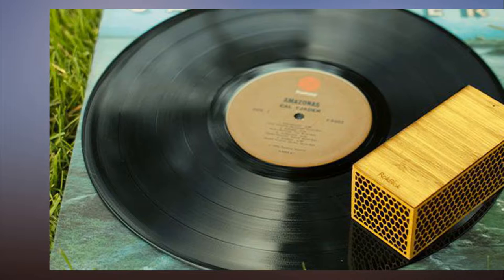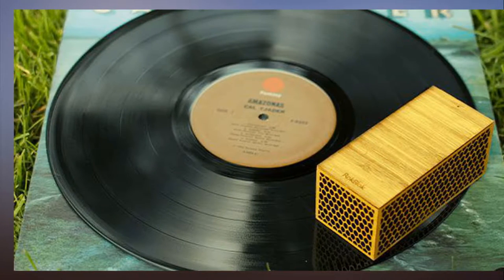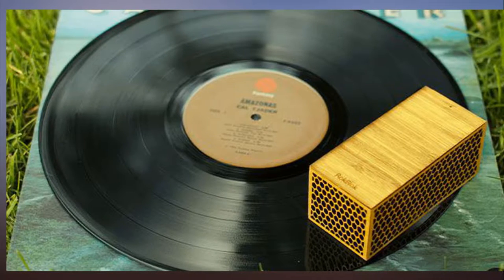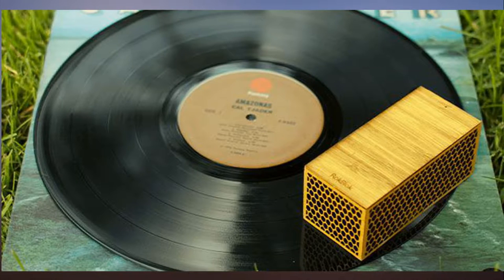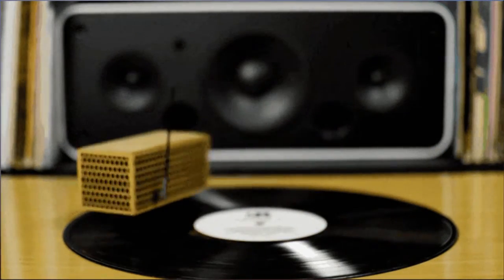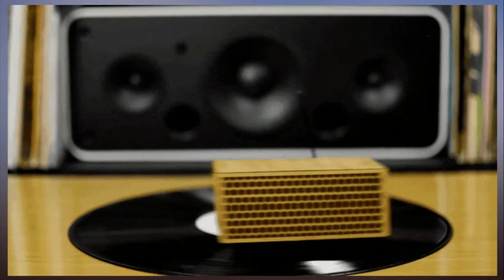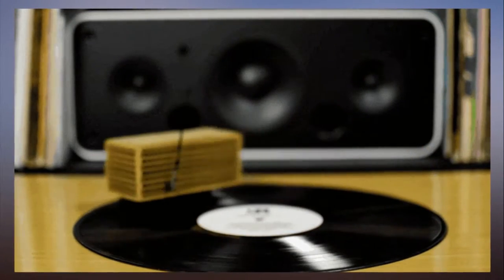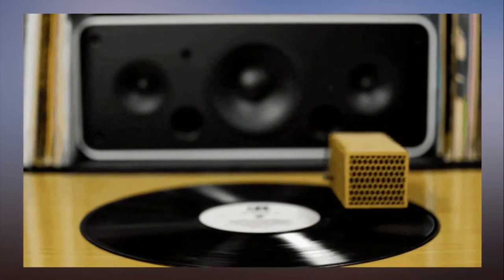Play your records anywhere with this tiny wood block that's basically wizardry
Much like high-top fades and short shorts, vinyl has defied the odds and made a comeback. From an audio perspective, it makes sense: there’s something about the way that vinyl sounds that just can’t be duplicated with digital music. But from a practical standpoint, vinyl is a pain in the butt. It’s not portable and requires a giant turntable. Fortunately, there’s a new little gizmo that unshackles your records and lets you listen to them anywhere: the RokBlok.

SEE ALSO: Pick up these fancy wireless headphones for $25 on Amazon